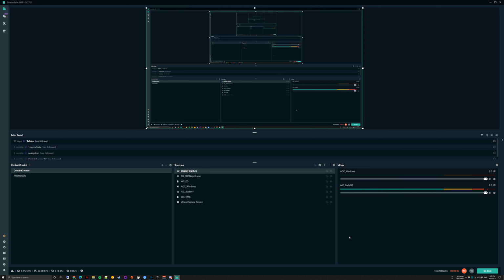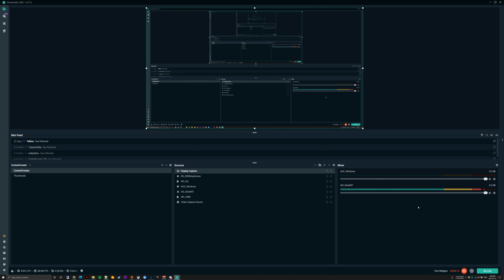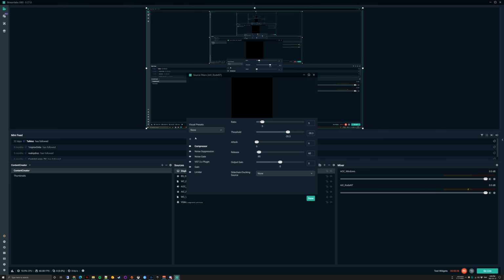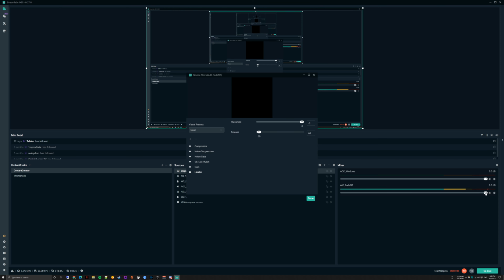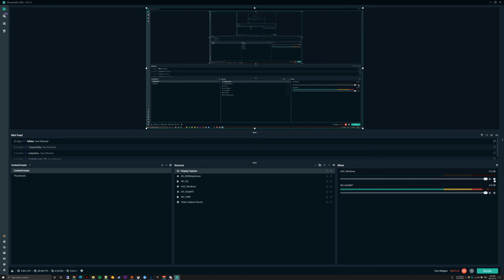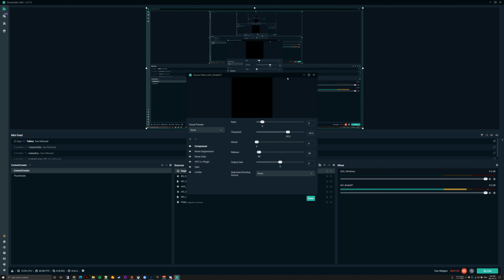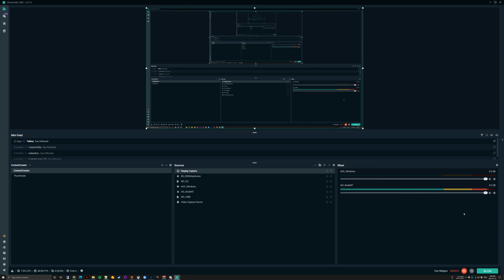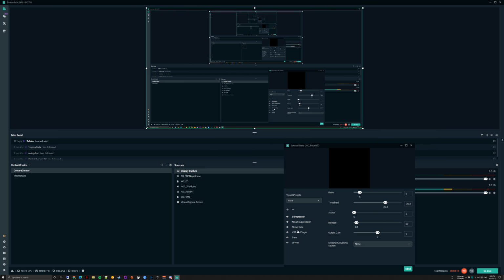One Take Video: How to be as loud as possible on OBS without blowing out your sound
Download Voxengo Marvel GEQ, a Graphic EQ with presets to boost your microphone sound
The filters I use and their settings on my microphone and desktop audio